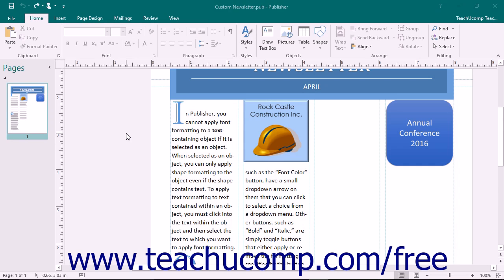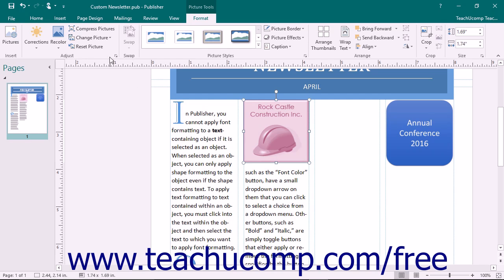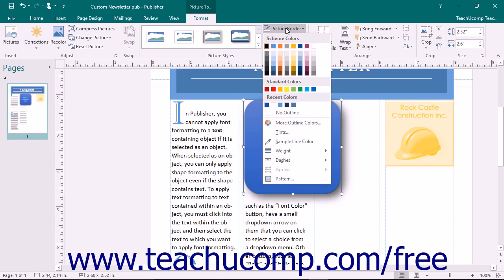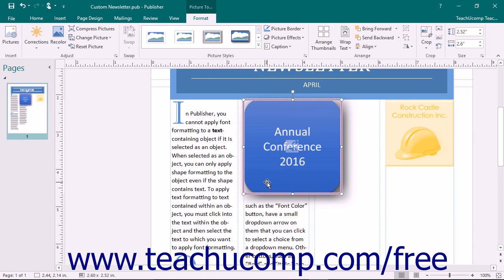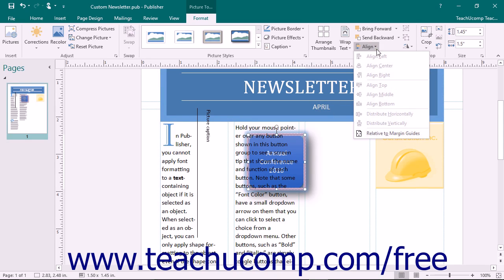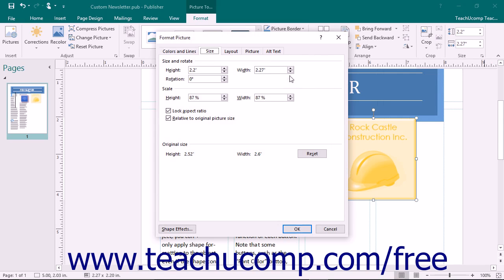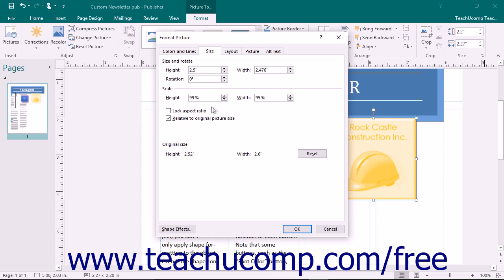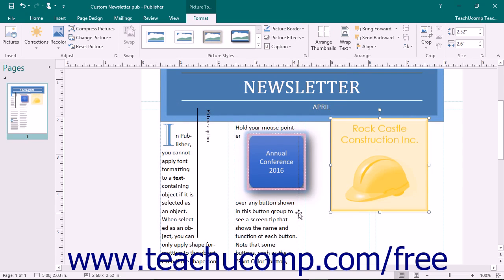Publisher 2016 Tutorial Formatting Pictures Microsoft Training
Learn how to format pictures in Microsoft Publisher - the most comprehensive Publisher tutorial available. Visit us today!